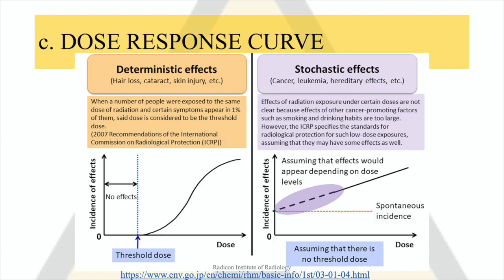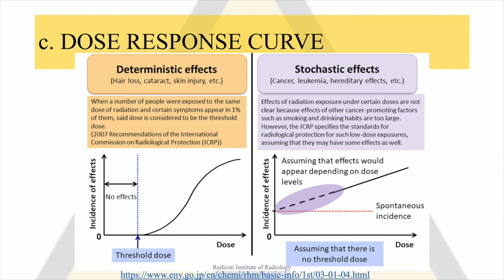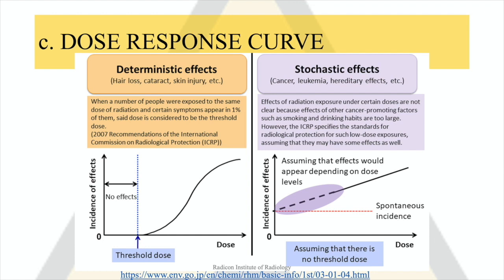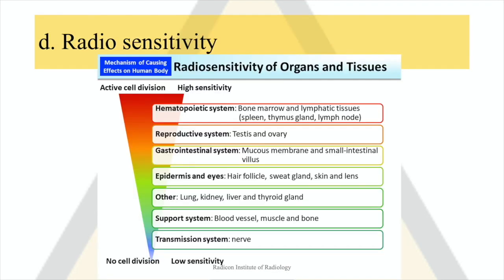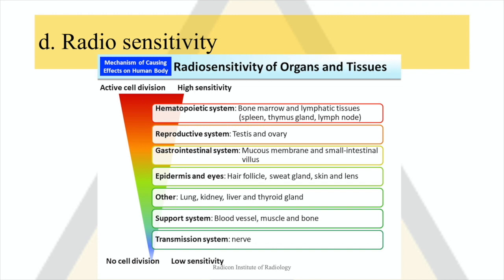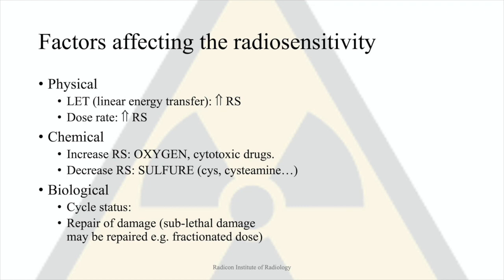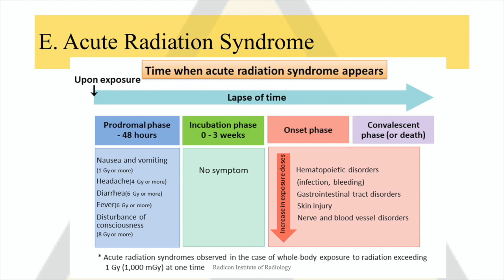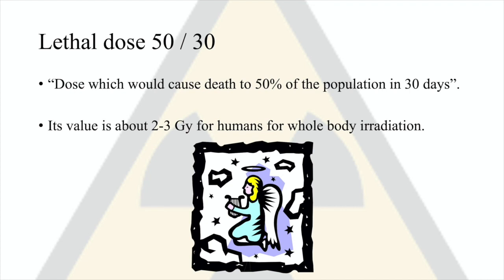Part 2 Radiation Safety: Dose respnse curve, Radiosensitivity, Lethal dose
Lecture series on Radiation Safety Officers course - with Dr Nadeem Akram Butt, Mr Noushad Andikattil, Mr Husameldin Fadul - Full Online Course and 5.5 CME points

Understanding Ionisation Radiation and Radiation Safety.
Biological Effects and Principles of Radiation Protection.

Radicon Institute of Radiology is a unique radiology academy. We offer accredited Radiology CMEs such as:
* Radiation Safety Course,
* MR safety Officer (MRSO) course,
* FRCR Course,
* MSK MRI and Ultrasound courses,
* Cardiac CT Course,
* Total Radiology review Courses.